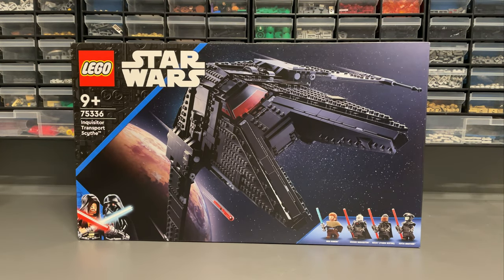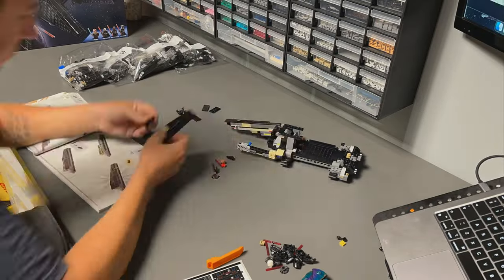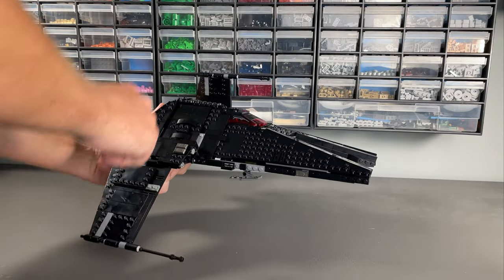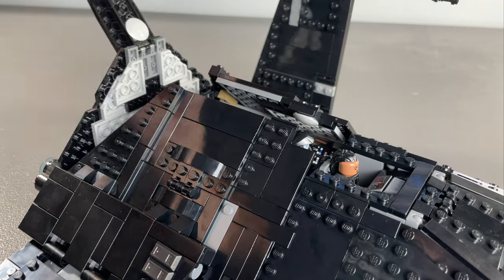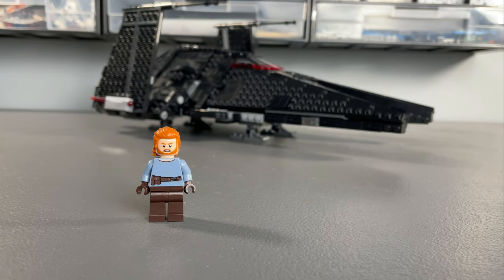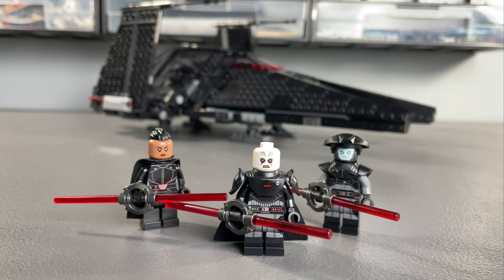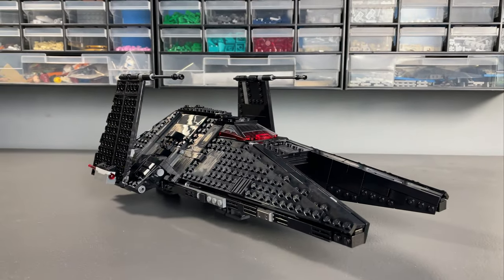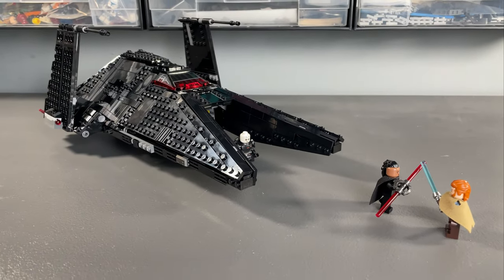69 Second Review of LEGO Star Wars Inquisitor Transport Scythe! (75336)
How's it going guys?! In this video I'll be reviewing the yet to be released 2022 LEGO Star Wars Inquisitor Transport Scythe (75336). Based on the awesome new ship that appeared in the Obi-Wan Kenobi show, this set may go down as one of the greatest LEGO Star Wars has ever produced, it's certainly in my top 10 of all time! What do you guys think? Will you be getting this set?

FREE STREAM COMMANDS:

!redeem unlurk

!hellothere
!choke
!iloveyou
!suds

!quote

!studs
!top
!tophours
!givestuds

!slots

!mybet
!bet 0:45-0:59
!bet 1:00-1:14
!bet 1:15-1:29
!bet 1:30-1:44
!bet 1:45-1:59
!bet 2:00-2:14
!bet 2:15-2:29
!bet 2:30-2:44
!bet 2:45-2:59
!bet 3:00-3:14
!bet 3:15-3:29
!bet 3:30-3:44
!bet 3:45-3:59
!bet 4:00+